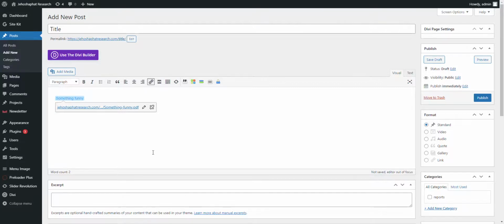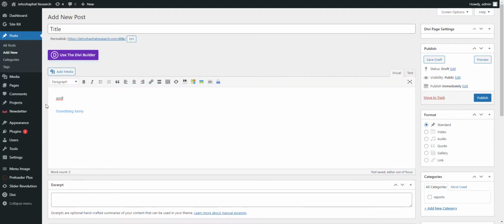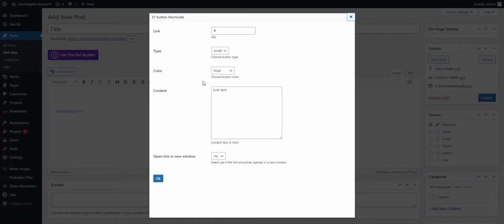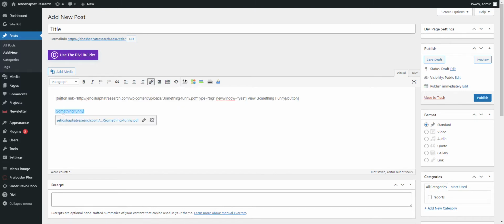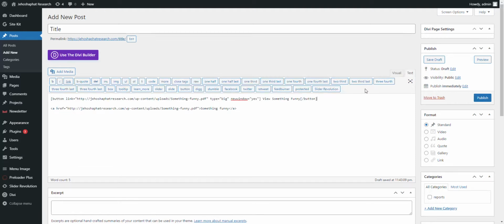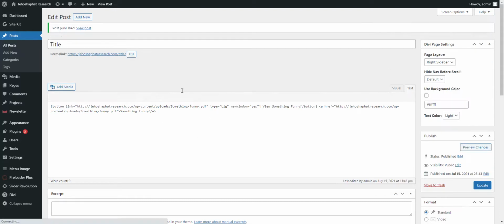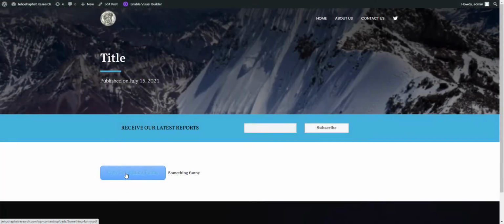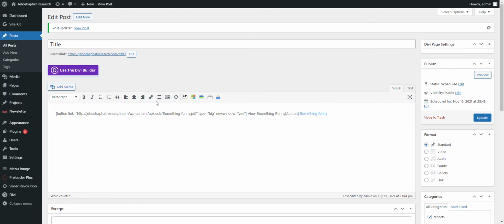How to create a button for your document